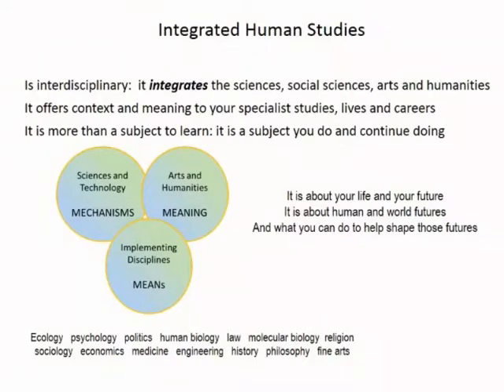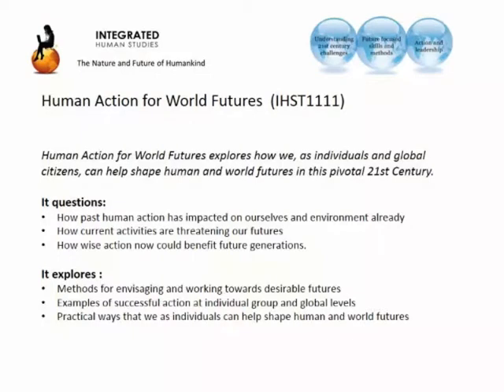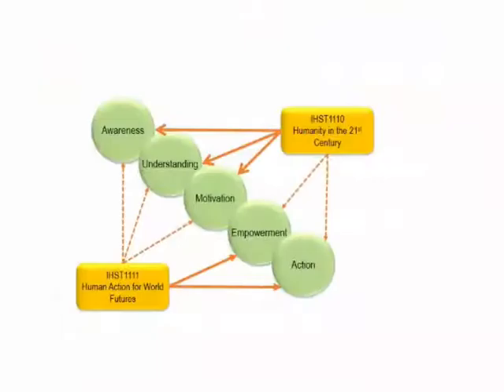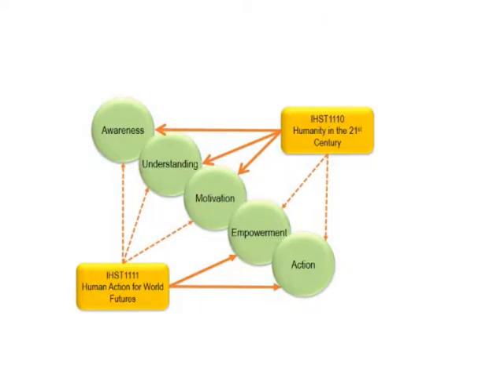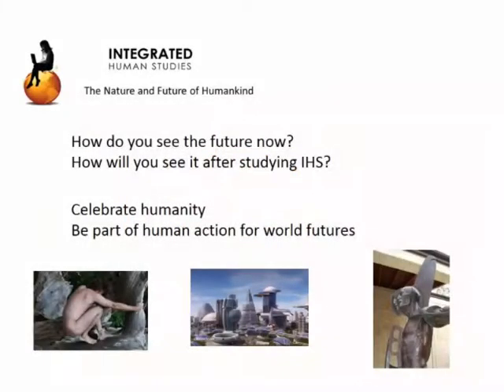IHST1110 & 1111 IHS Overview & Introduction S1 24/2/14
Integrated Human Studies explores the Nature and Future of Humankind.  It examines who we are, where we have come from, where might we be going and what might we do about it.  This video introduces our two first year units: Humanity in the 21st Century and Human Action for World Futures currently offered at the University of Western Australia.